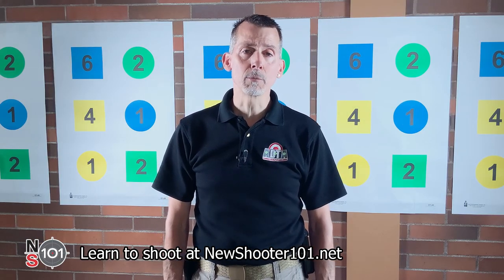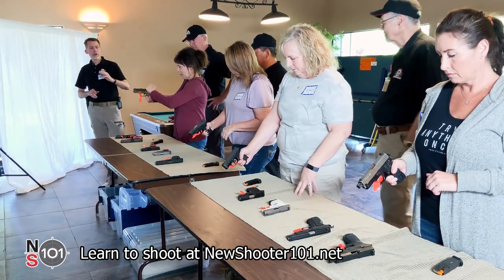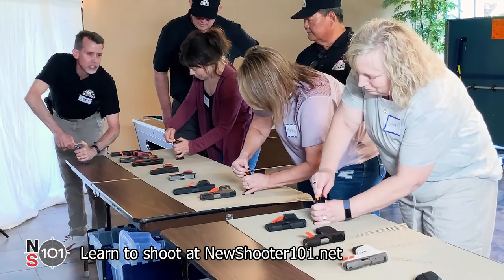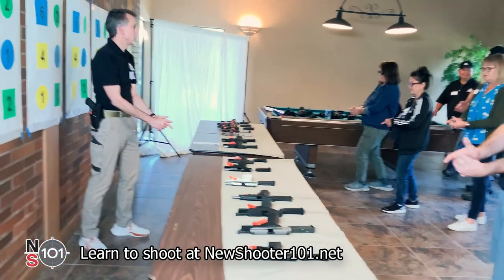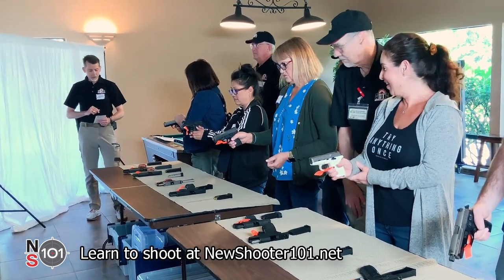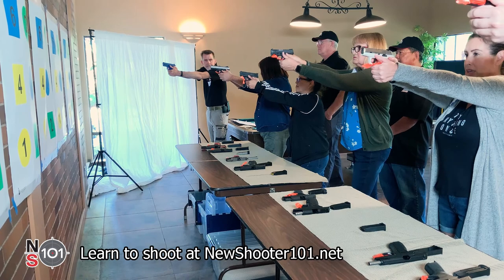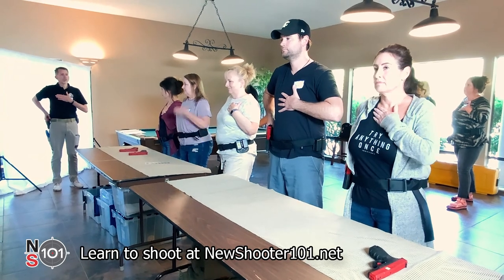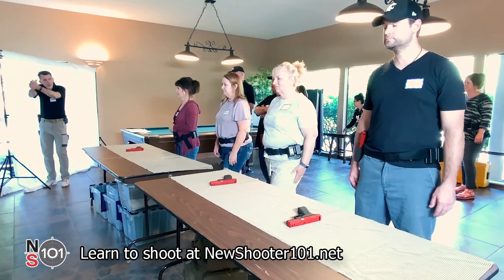Teaching the New Shooter 101 Beginners Workshop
This documentary video chronicles the New Shooter 101 Beginners Workshop for training new handgun owners.

The workshop is divided into 6 segments:
SEGMENT 1 – How to be safe around handguns
SEGMENT 2 – How a handgun works
SEGMENT 3 – How to load and unload a handgun
SEGMENT 4 – How to hold, aim, and dry-fire a handgun
SEGMENT 5 – How to live-fire a handgun at the range
SEGMENT 6 – How to present a handgun from the holster

The workshop is dry-fire and does not need access to a shooting range.  We've held these workshops in a condo clubhouse, churches, at our local senior center, and other meeting halls.

Lesson plans for the workshop can be found on our The lesson plans include links to the videos used in the classroom presentations.

Find out what we have to offer experienced shooters who want to train beginners.  We have videos and lesson plans for training beginners through intermediate-level shooters.